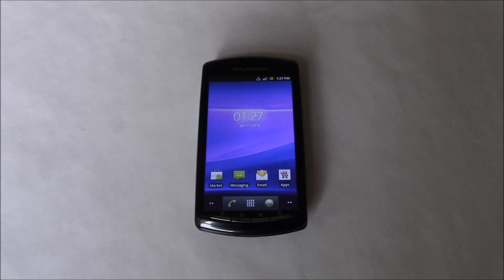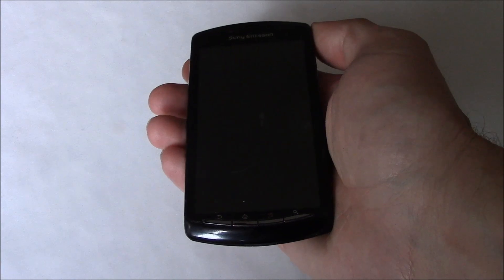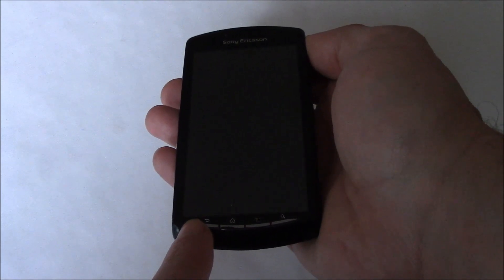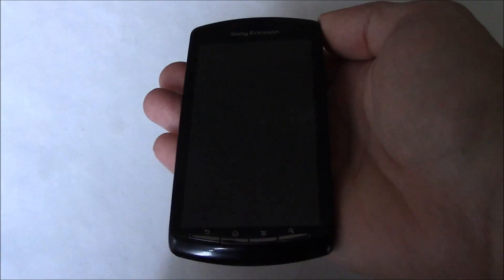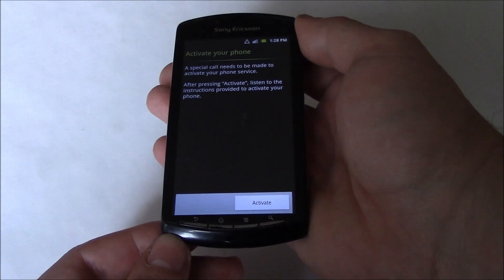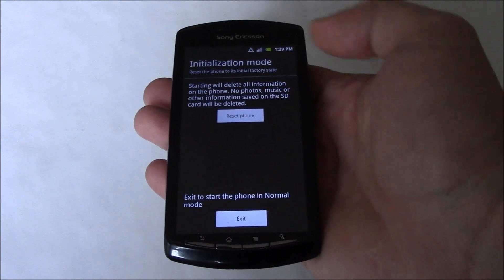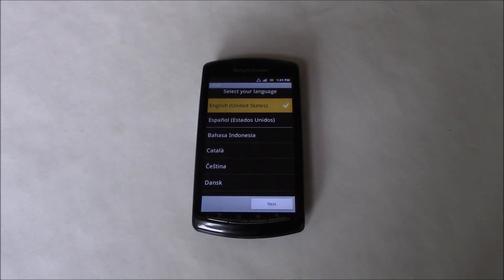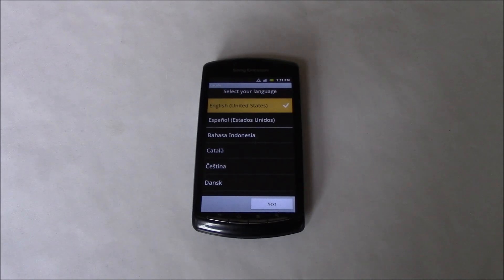How To Hard Reset A Sony Ericsson Xperia Play Smartphone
Forgot password? Errors? A hard reset may fix the problem. This tutorial will show you step by step how to hard reset the phone quick and easy!